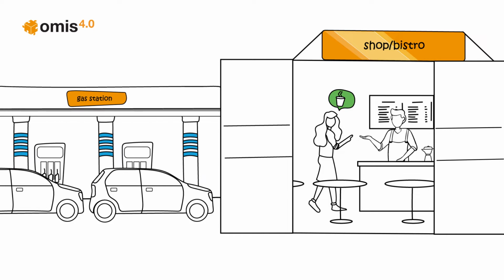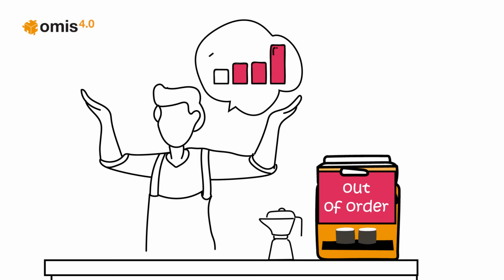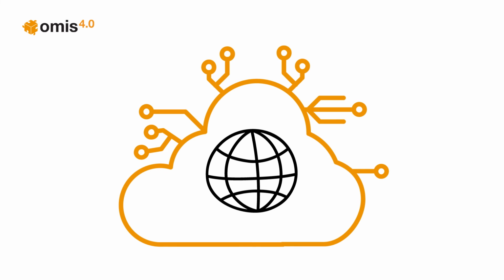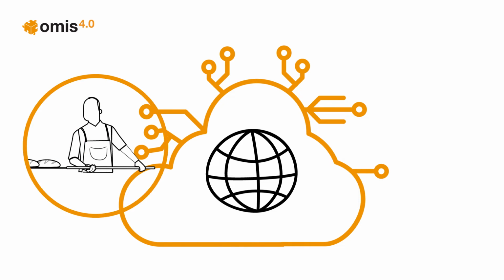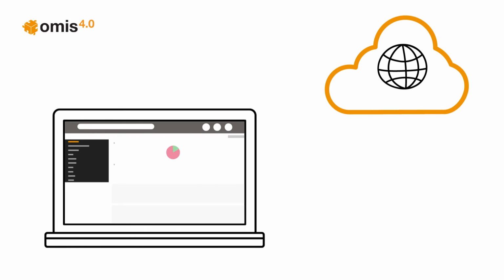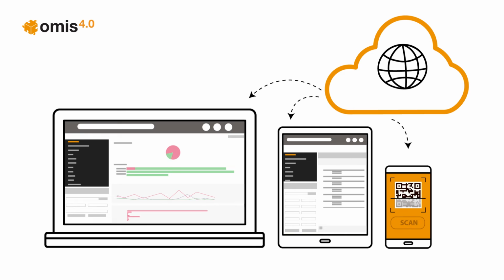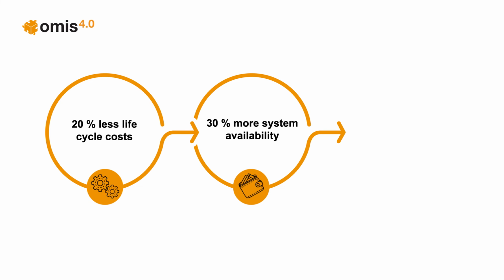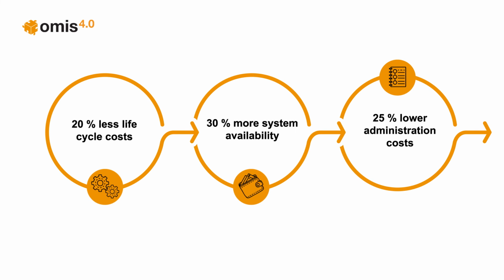omis 4.0 presented by Faschang Explainer Video/Erklärvideo English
omis 4.0 stands for a distinctive knowledge of the service station industry, high-level consulting expertise and standardized software solutions for all company sizes

The video simply and practically explains the main benefits and areas of application of the cloud-based software solution for the digitization of the maintenance in decentralized organizational structures.